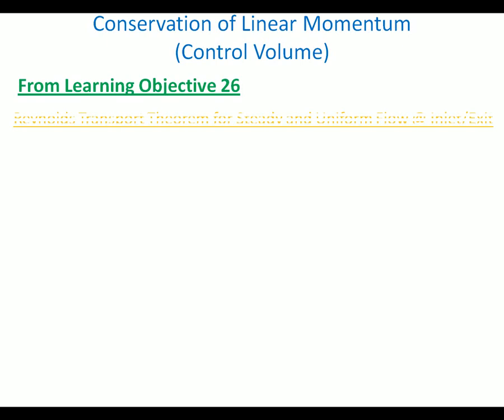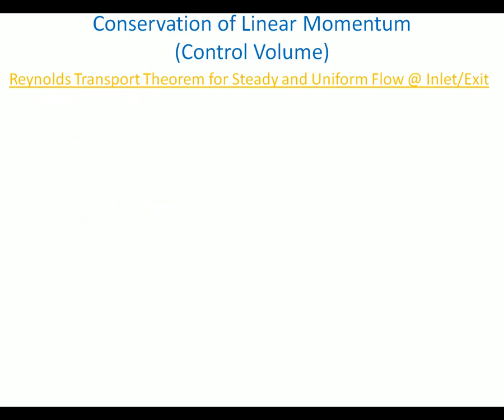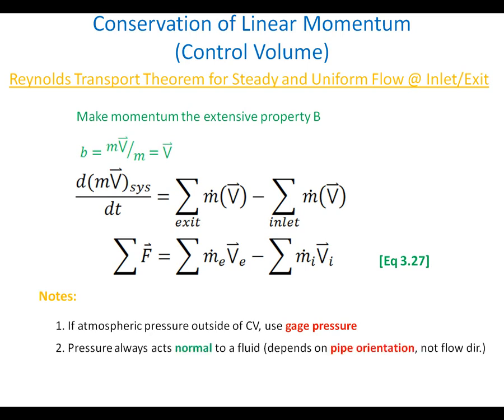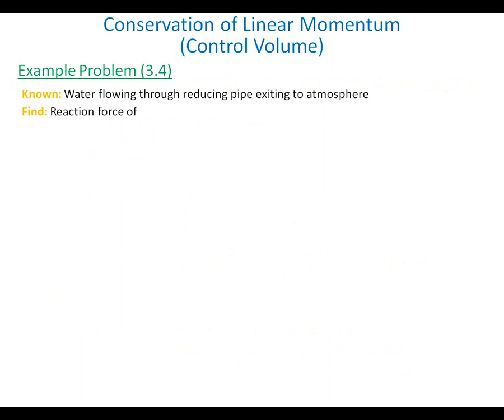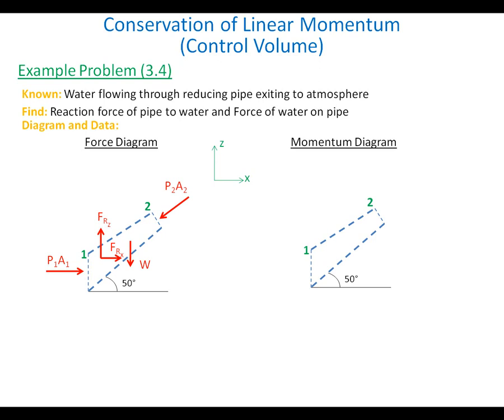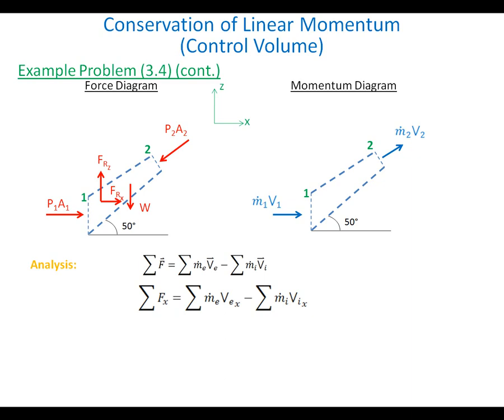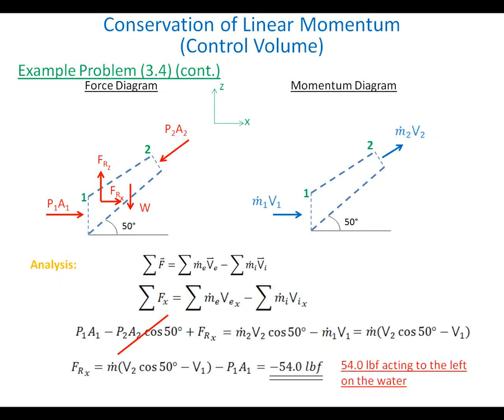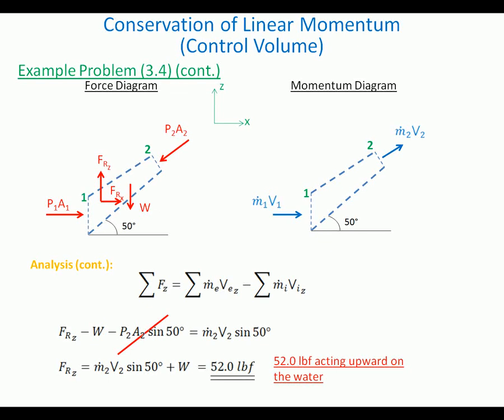Apply Conservation of Linear Momentum to real-world systems.